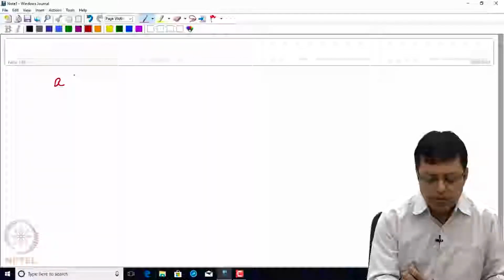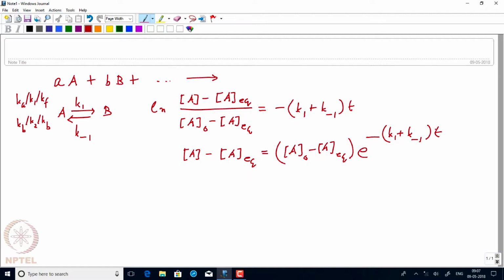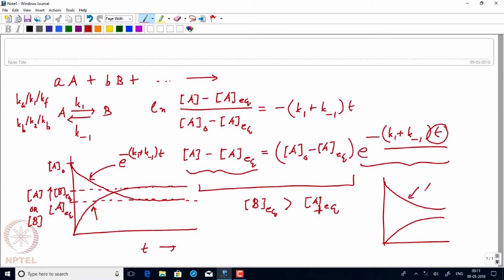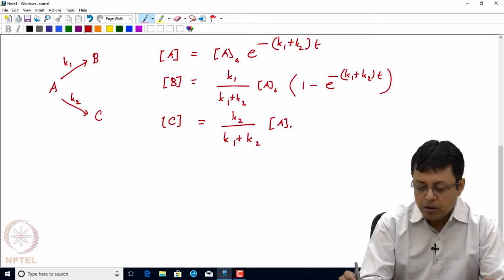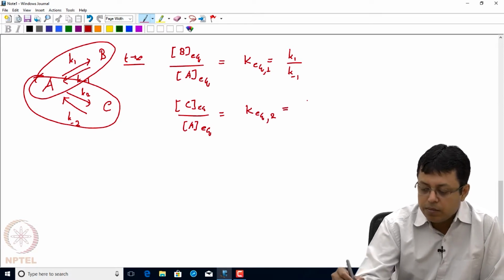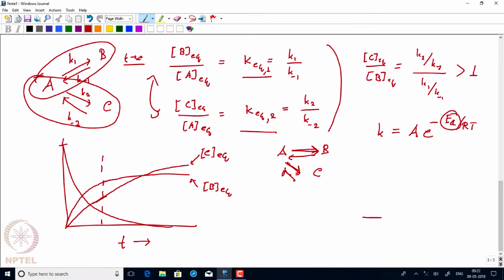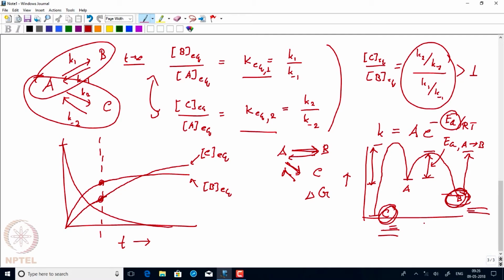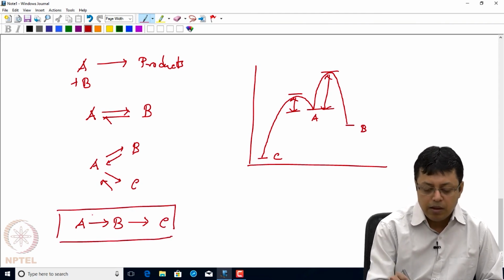Review of Chemical Kinetics 02